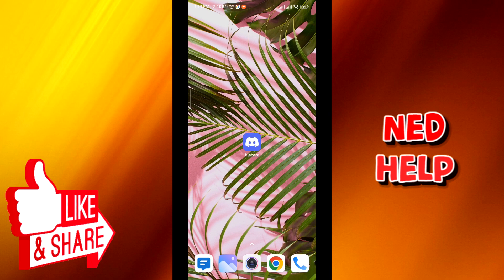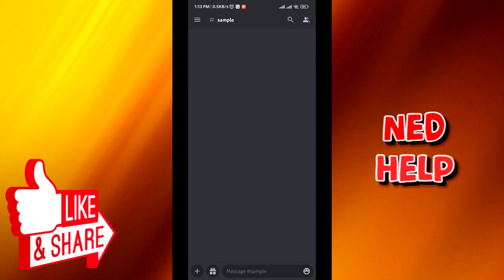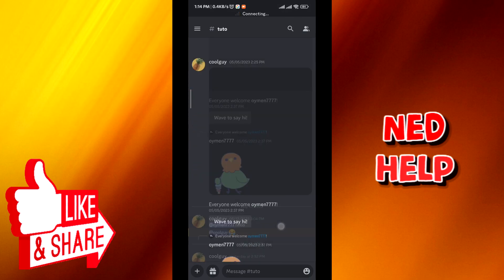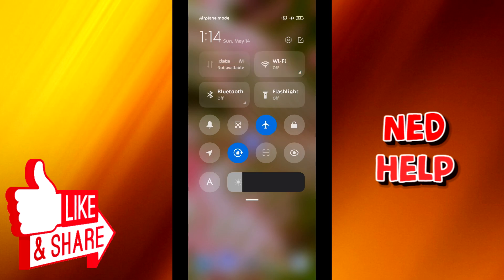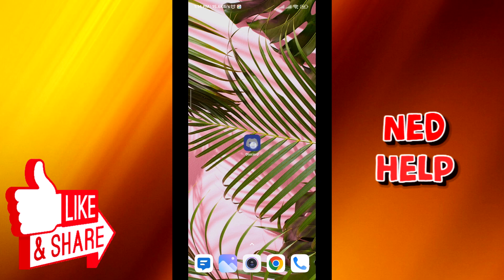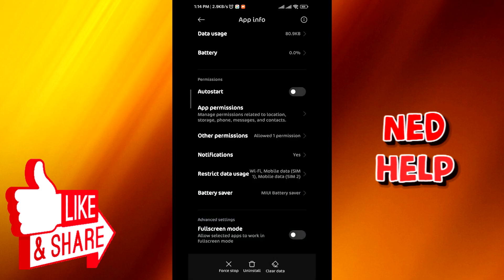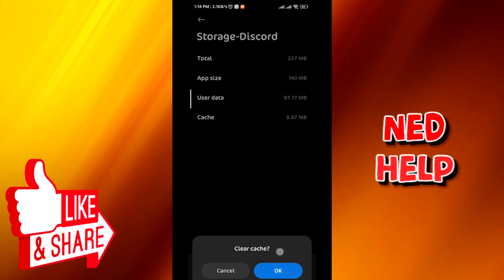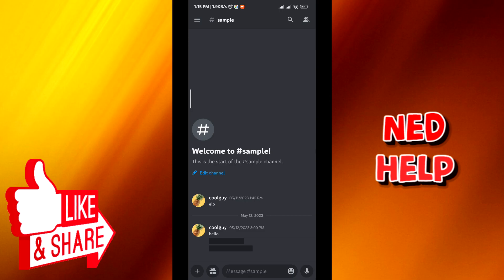How To Fix Discord Mobile Connecting Issues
In this video we show you how to fix Discord Mobile connecting issues. If you're experiencing problems with connectivity when it comes to the Discord app then this is the perfect tutorial for you.